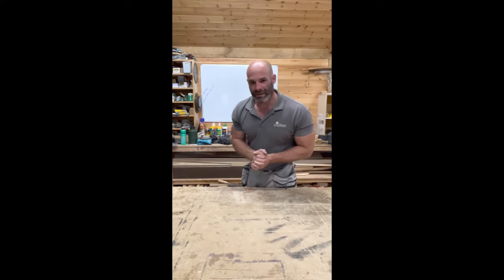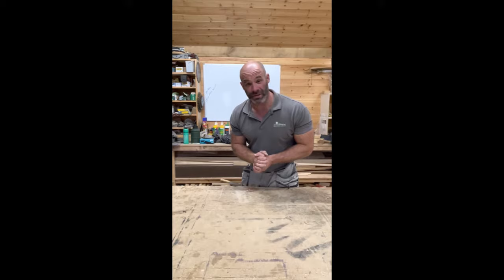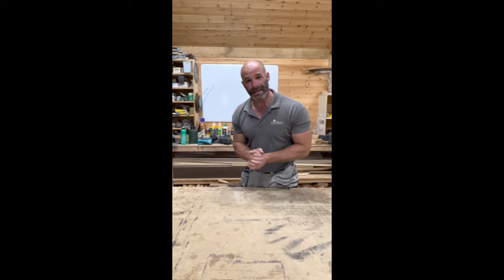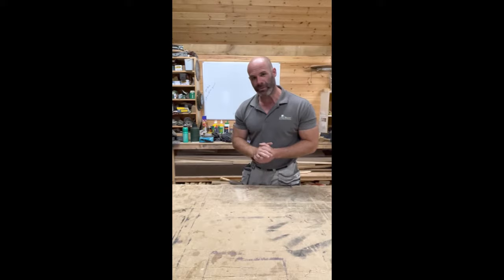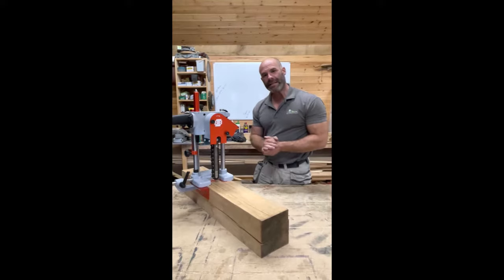Bruhwiler SwissPro KSP Portable Chain Mortiser: Simon Bowler says ‘It's FAST’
Test the Bruhwiler KSP153 Chain Mortiser - The SwissPro 'It's Fast' says Simon Bowler!